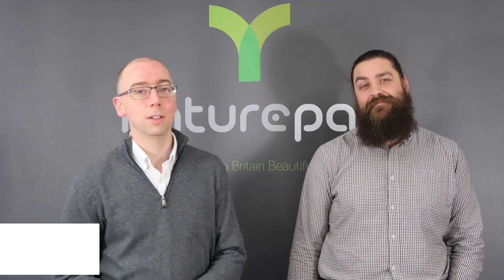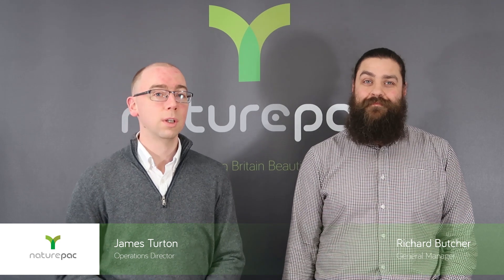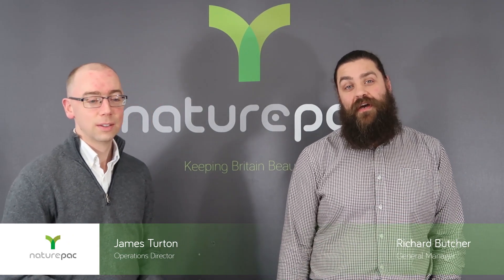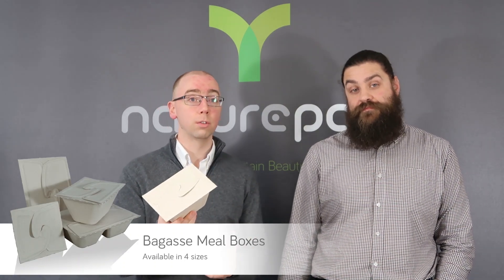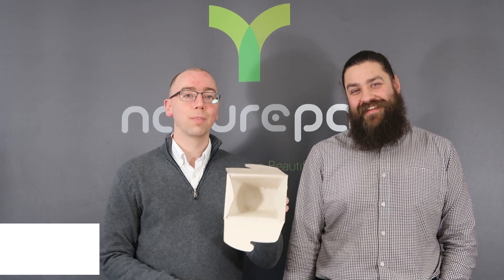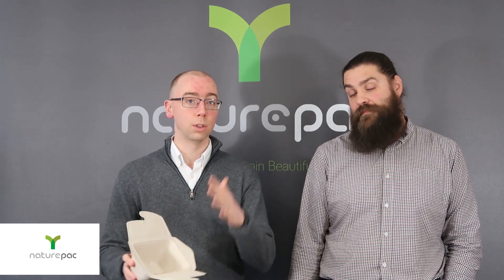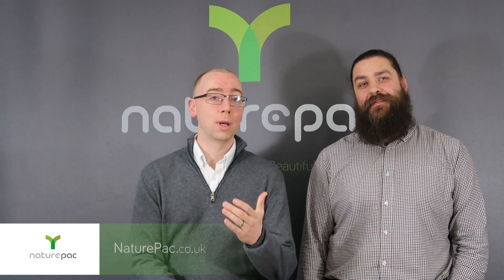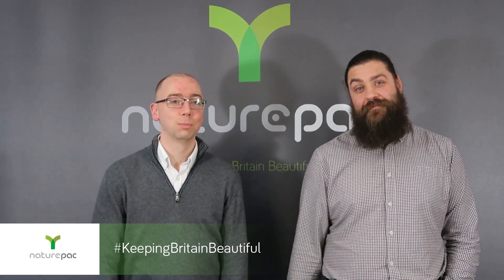Project NaturePac - Episode 1 - Home Compostable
We have an industry-wide responsibility to ensure that consumers of all packaging can dispose of it correctly and easily... while also ensuring that waste management companies can recycle it efficiently.

Take a look at NaturePac.co.uk and join the discussion across social media via

@NaturePac on LinkedIn
@NaturePacUK on Facebook, Twitter and Instagram